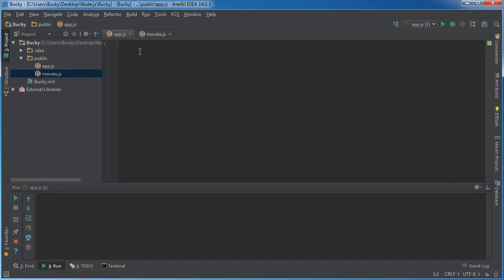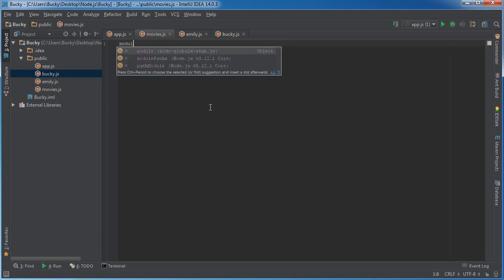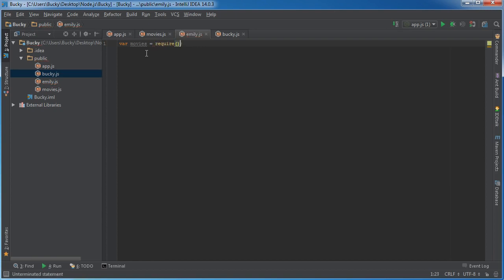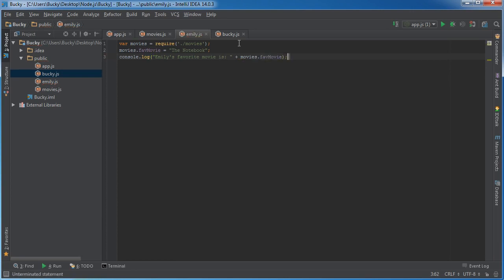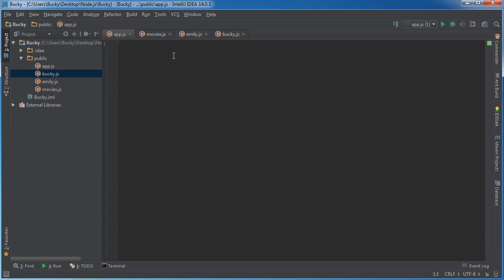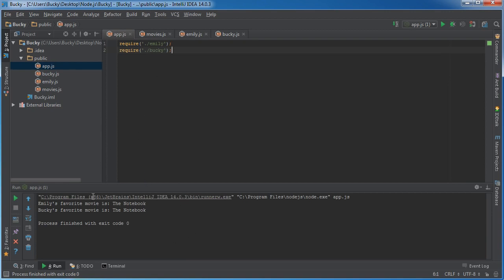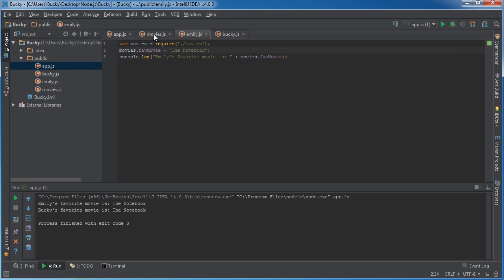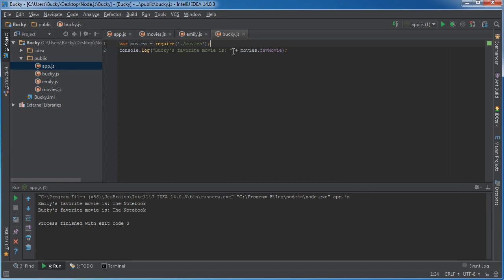Node js Tutorial for Beginners | Shared State of Modules